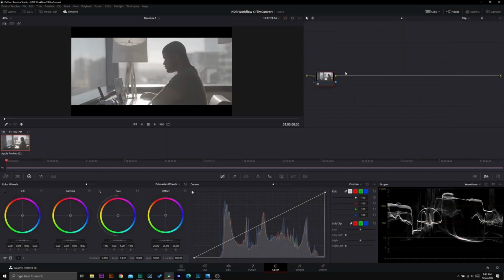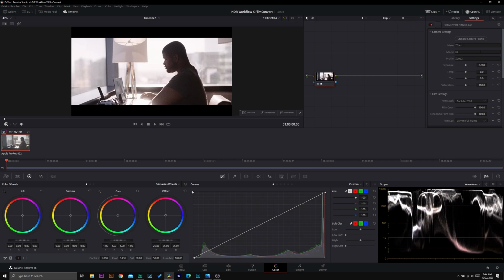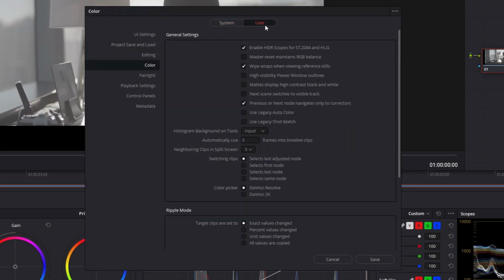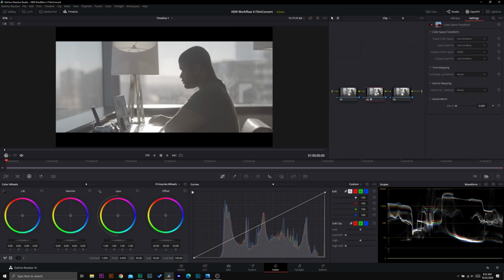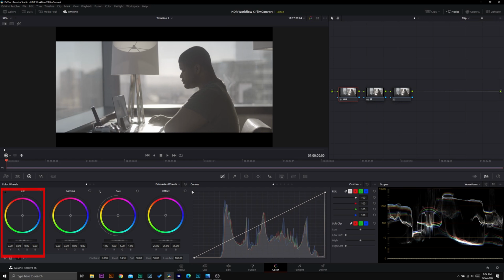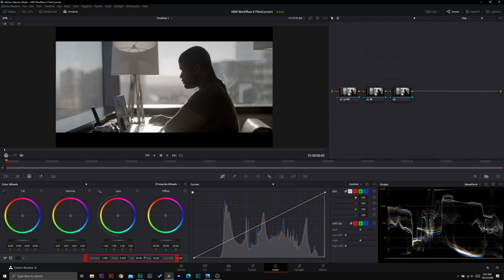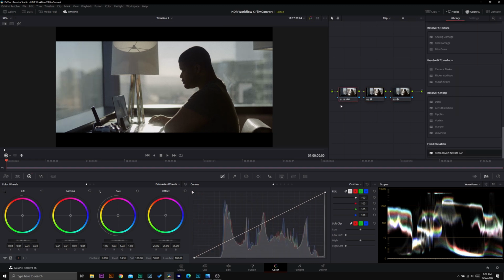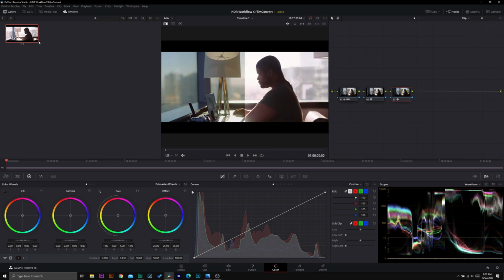DaVinci Resolve 16 | Cinematic HDR Color Workflow Using FilmConvert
In our last tutorial, we dove into the power of FilmConvert as a standalone plug-in. In todays video, we are going to dive into a Cinematic HDR color grading technique in DaVinci Resolve 16 using FilmConvert. This will allow you to pull every bit of information that your camera captured for amazing imagery.

Cage Hot shoe Adapter
Small Rig SSD Holder
Best 35mm Lens (Sigma Art 35mm)
Best 50mm Lens (Sigma Art 50mm)
Best 85mm Lens (Sigma Art 85mm)
My Vlogging Lens (16-35mm f2.8L Mark III)
My Favorite Lens
My Gimbal (DJI Ronin-S)
My Drone (DJI Mavic 2 Pro)
My Workstation (Razer Blade 14)